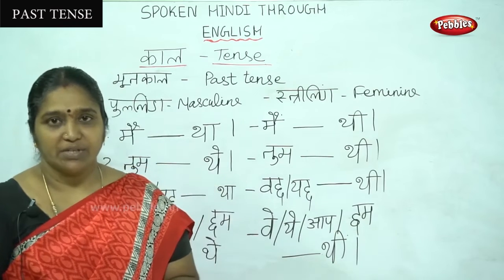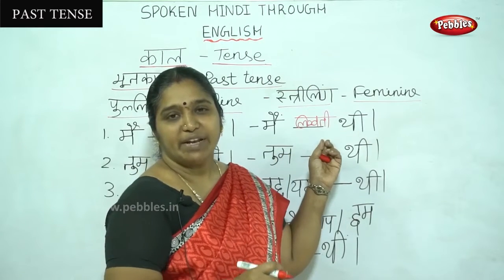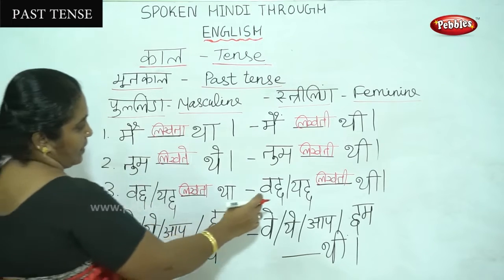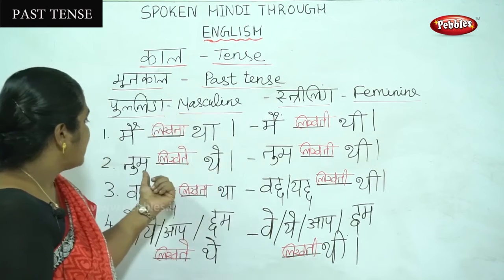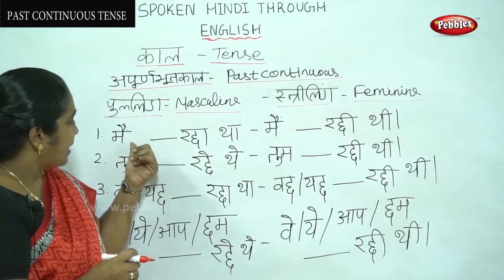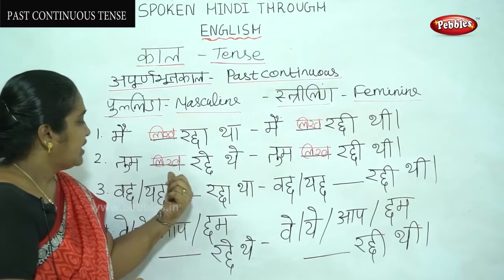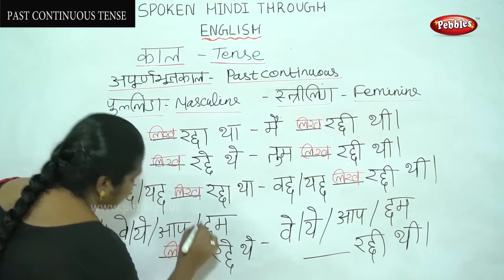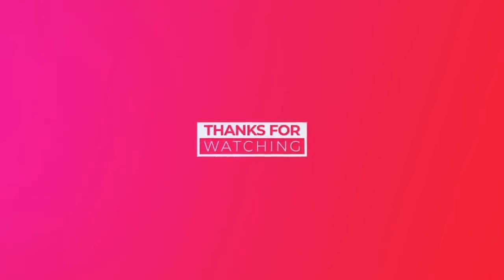Past continuous tense | Hindi class -16 | Spoken Hindi through English | Learn Hindi Through English